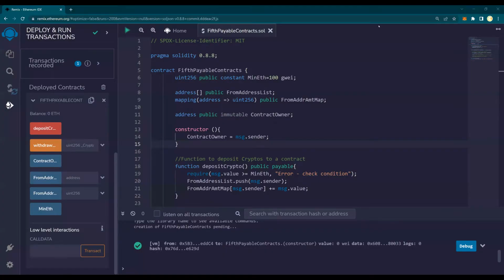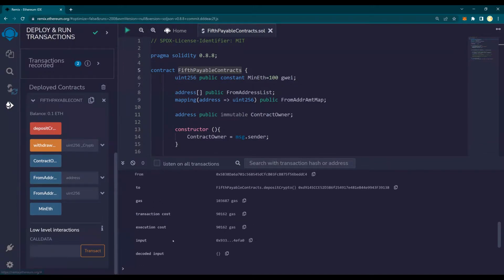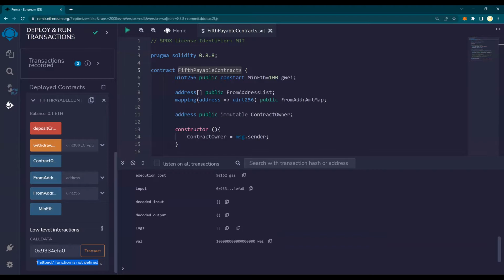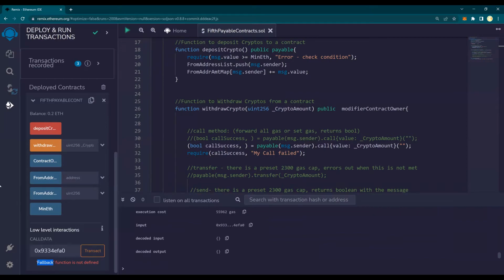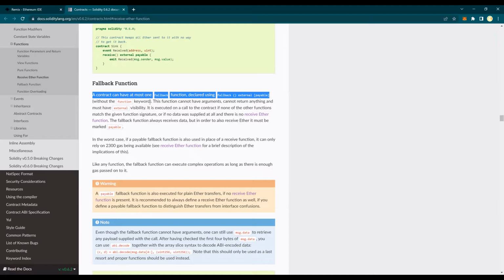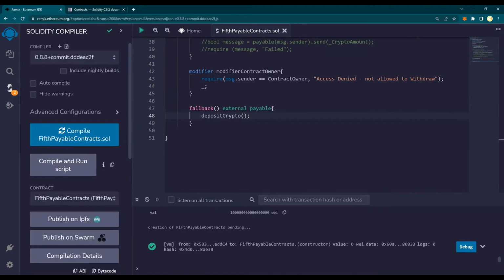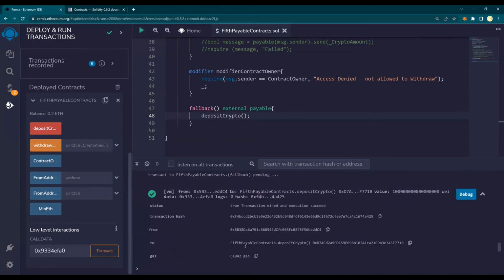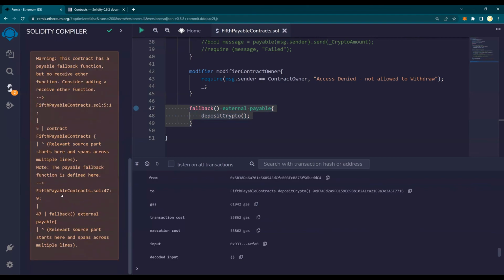Solidity - Low level transactions & Calldata - DIY#17